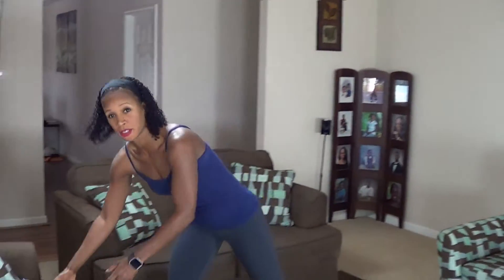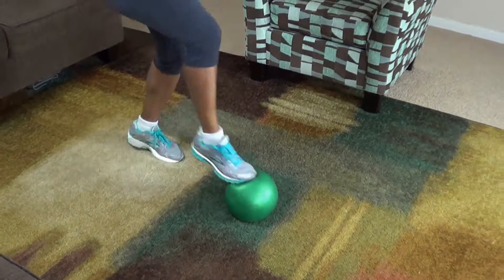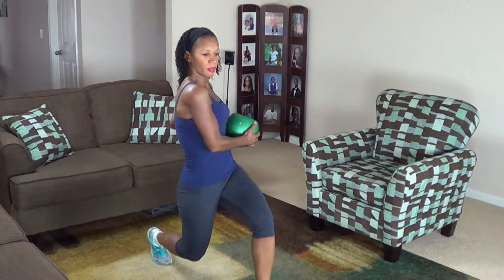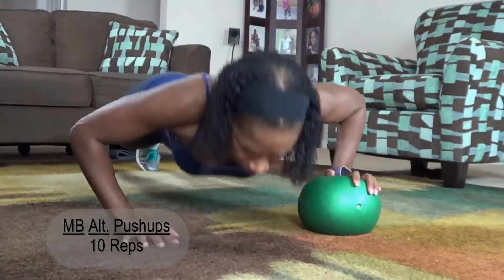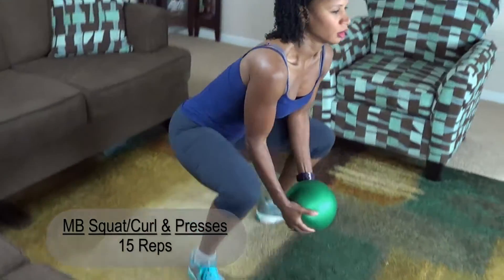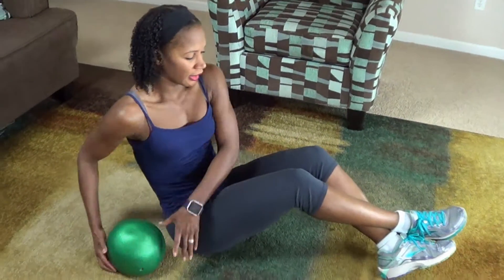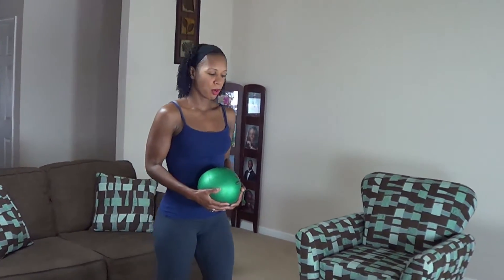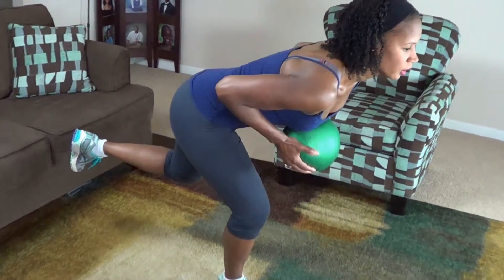Total Body Medicine Ball Workout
50 Toe Taps
10 FWD Lunge w/Twist
10 Alt. MB Push Ups
15 Squat/Curl Presses
25 Russian Twists
15 Single Leg Bent Over Rows

Name of the Track: Cruising